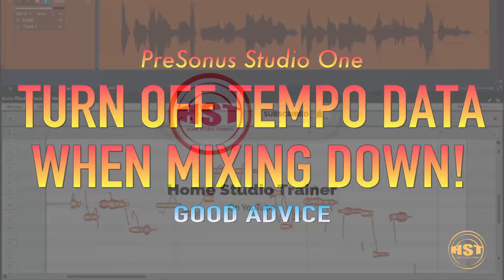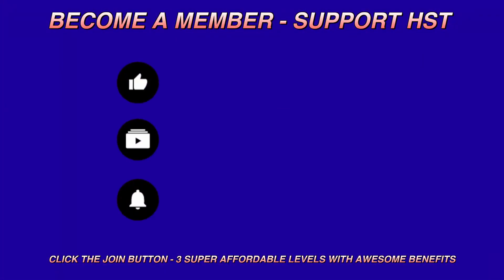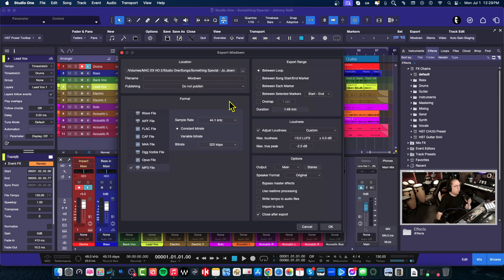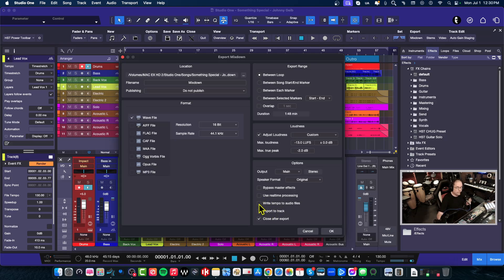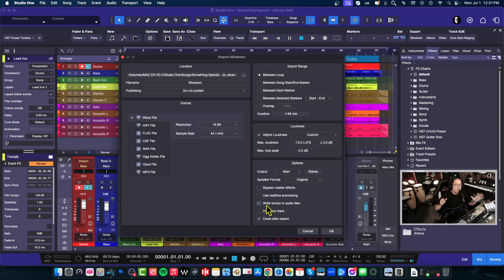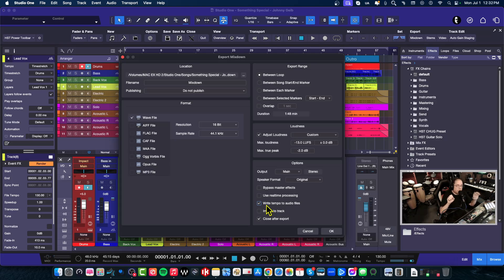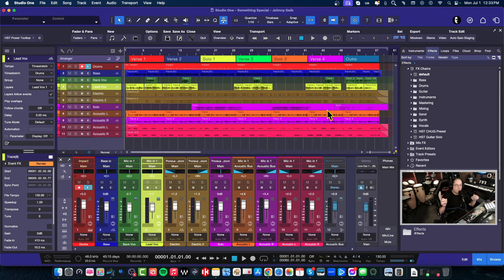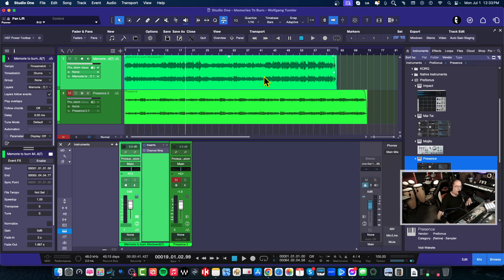Turn Off Tempo Data When Mixing Down - Home Studio Trainer Show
In this video, I explain my reasons for turning off the tempo data option in the Mixdown options window especially when sending a song to other people to master.